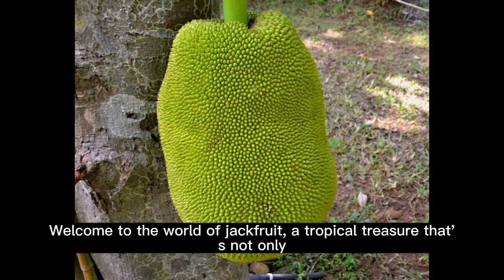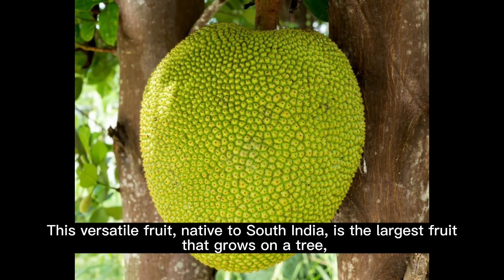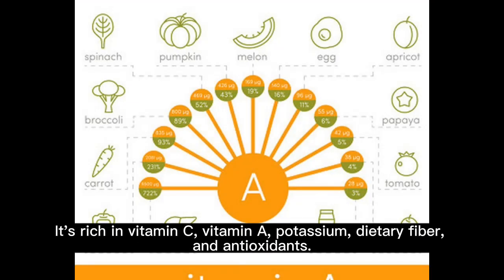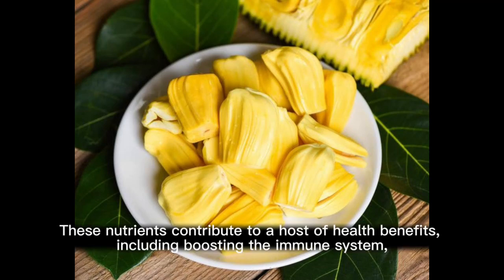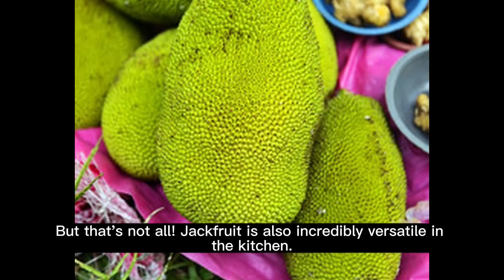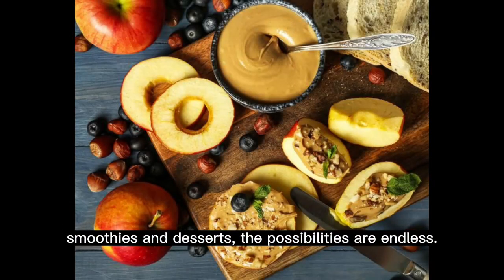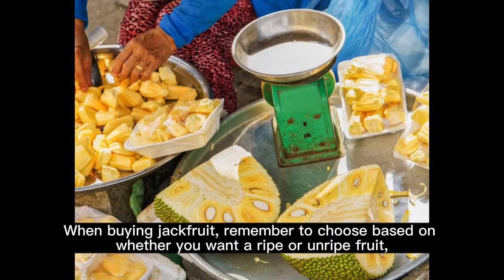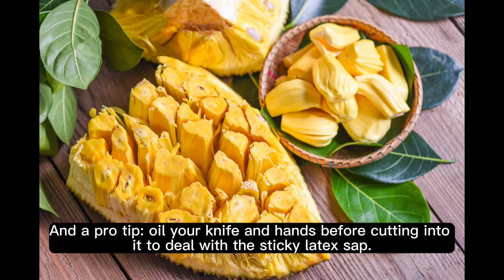The Incredible Health Benefits of Jackfruit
Welcome to our journey into the world of jackfruit, a tropical treasure that's not only delicious but also packed with a wealth of health benefits. In this video, we dive into the incredible health benefits of jackfruit, exploring its nutritional profile, potential health benefits, and how to incorporate it into your diet.

Jackfruit, the largest fruit that grows on a tree, is a powerhouse of nutrients. It's loaded with essential vitamins like vitamin C and A, minerals such as potassium and calcium, and rich in dietary fiber. But the wonders of jackfruit don't stop at its nutritional profile. This versatile fruit is known for its potential health benefits, including its role in promoting heart health, supporting healthy digestion, boosting the immune system, and even its potential role in cancer prevention.

What's more, jackfruit is a sustainable crop, making it an environmentally friendly choice for agriculture. But how do we incorporate this superfruit into our diet? From BBQ jackfruit sandwiches and jackfruit tacos to jackfruit smoothies and desserts, the possibilities are endless. And let's not forget about the seeds! They can be boiled or roasted and eaten as a snack.

Whether you're a seasoned jackfruit lover or a curious newcomer, this incredible fruit has something to offer everyone. Join us as we unlock the power of nature with jackfruit, and take a step towards a healthier, more vibrant life.